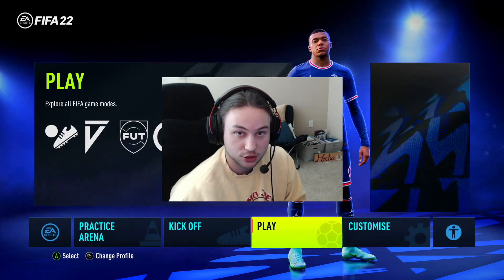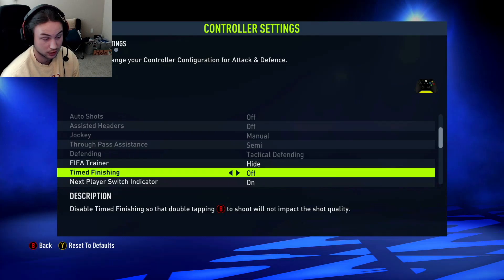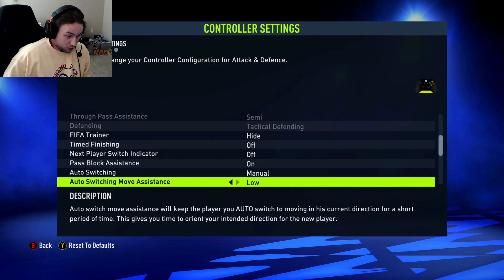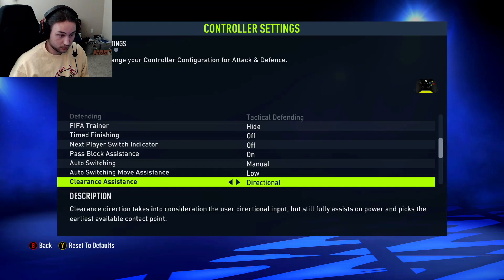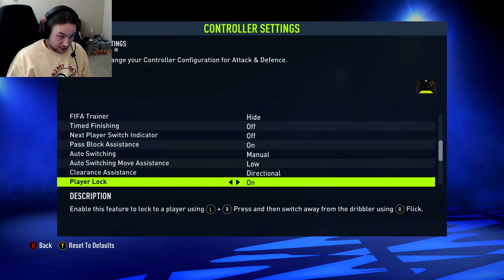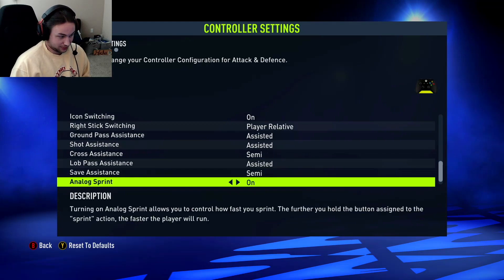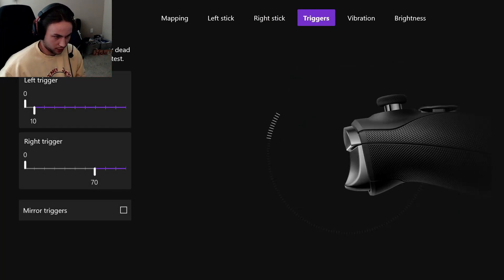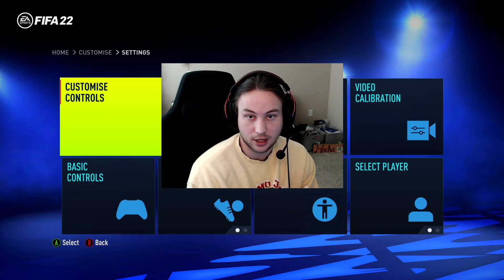My Controller Settings for the Start of FIFA 22! - Elite Controller / Paddle Binds